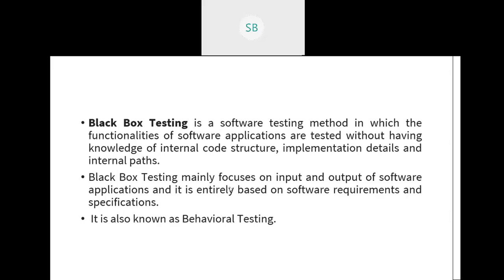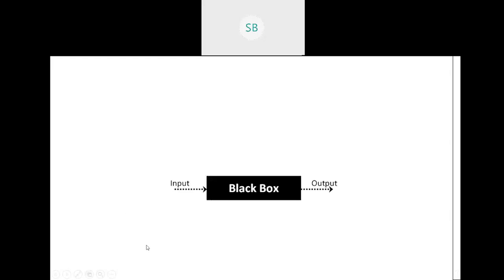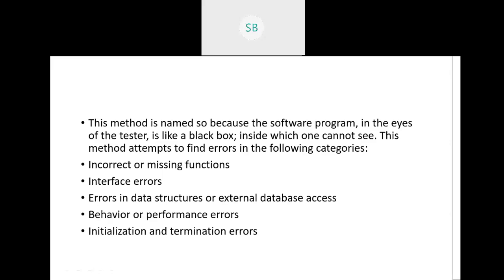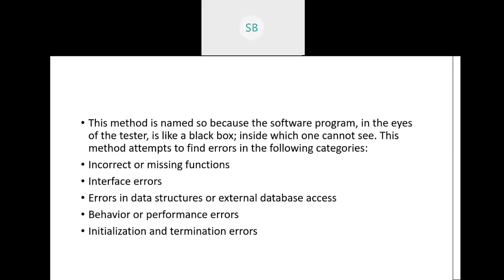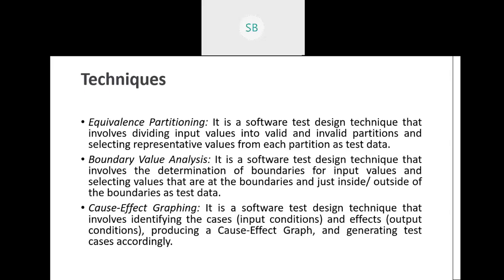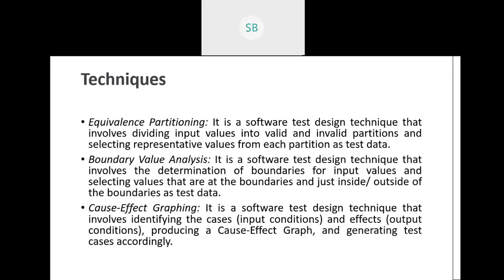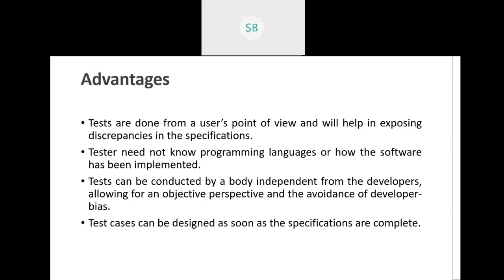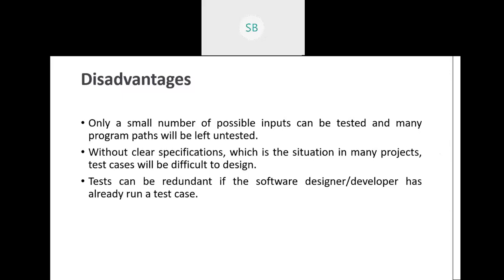Black box testing